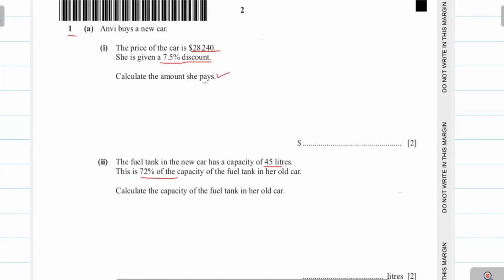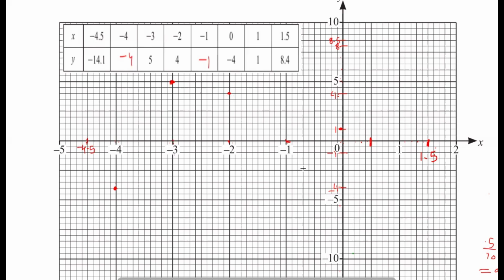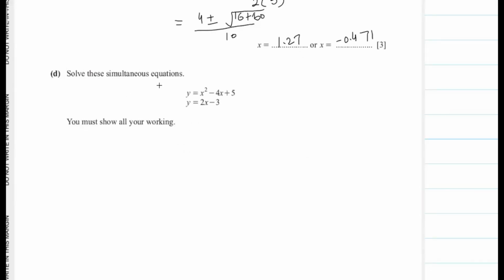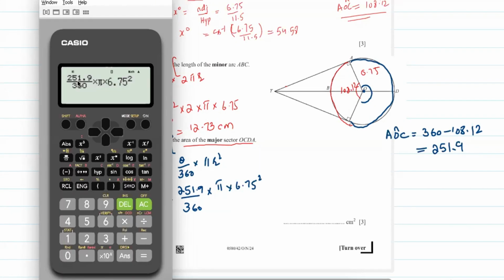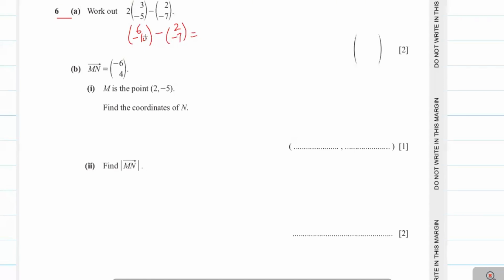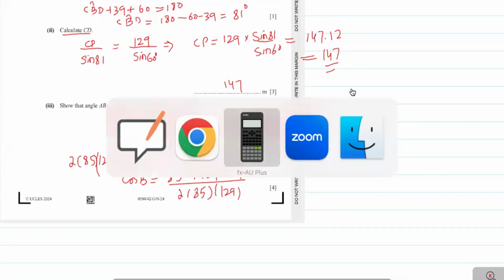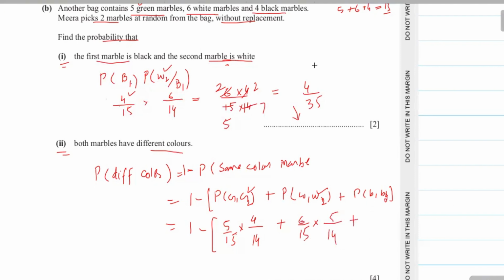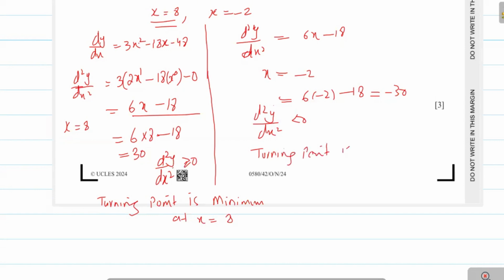IGCSE Math Paper 4 0580/42 May October November 2024, 0580/42/o/n/24 -By Sir GHAZALI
IGCSE Maths paper 4 0580/42 Extended May June  2024 full solution
Time Stamp
00:00         Q1
10:00         Q2
21:31         Q3
31:25         Q4
42:25         Q5
55:24         Q6
01:05:43    Q7
01:19:06    Q8
01:24:59    Q9
01:29:24   Q10